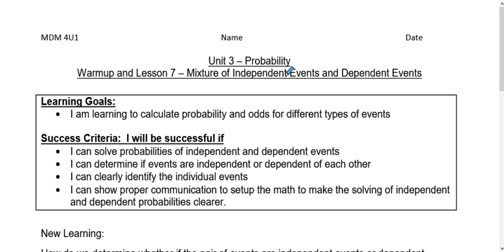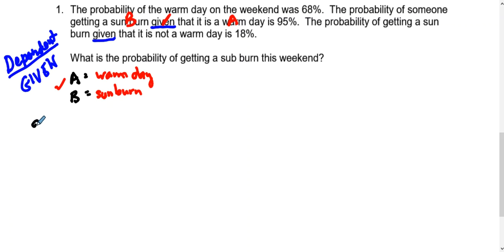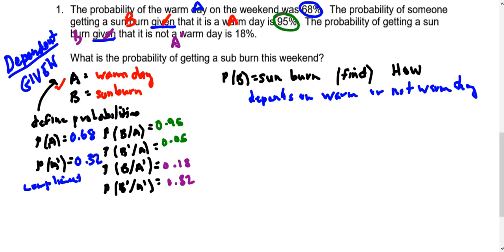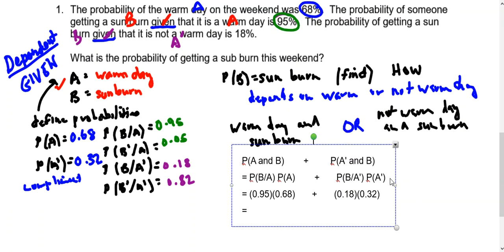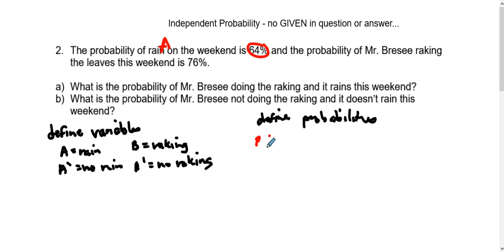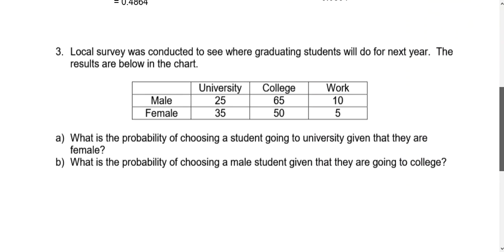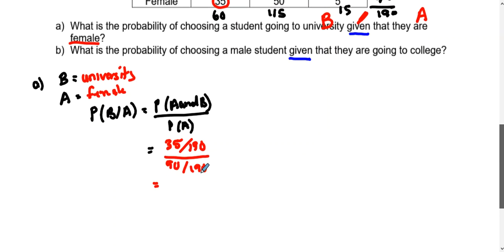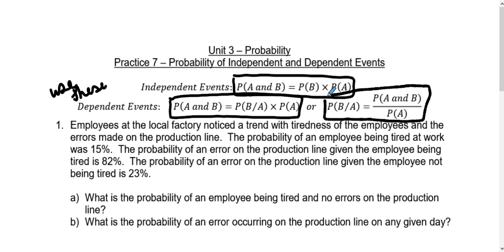Probability of Independent and Dependent Events